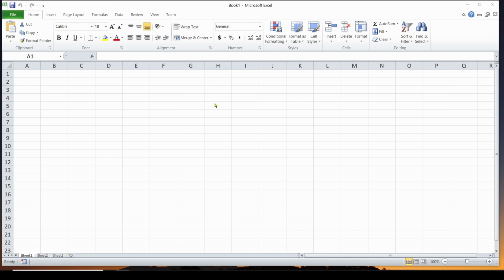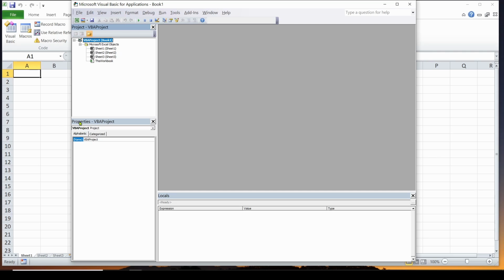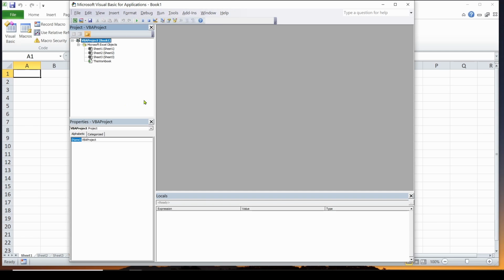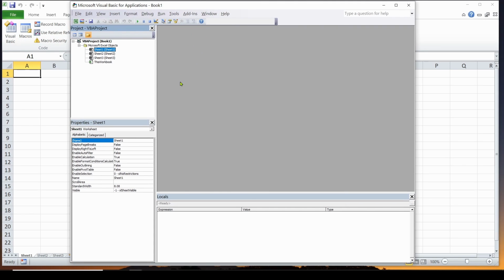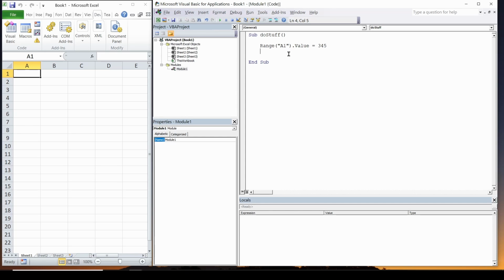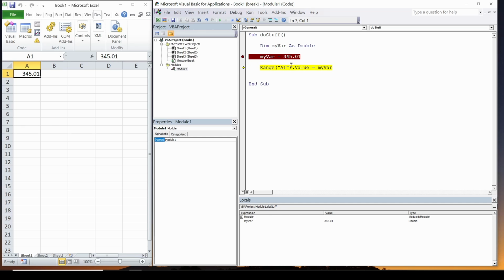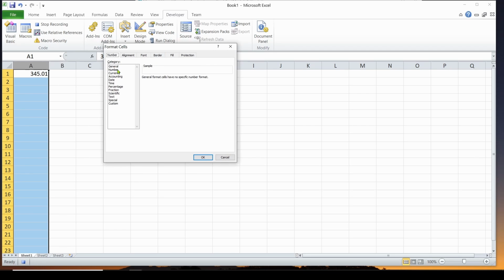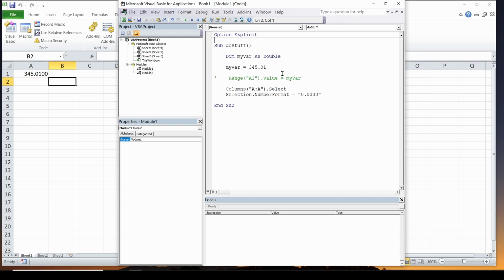Excel VBA Part2: Setup & Configuration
How to set up and use the VBA IDE in Excel to write Visual Basic code, and how to do debugging, add breakpoints, and write simple code to write values to your spreadsheet.